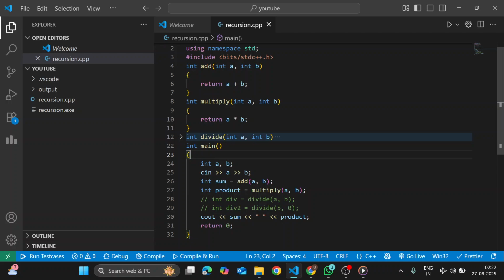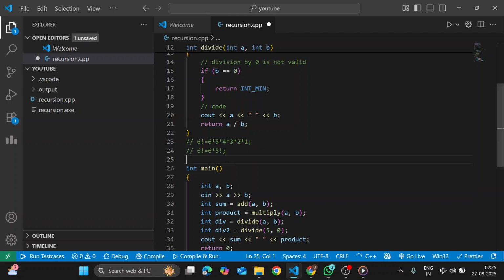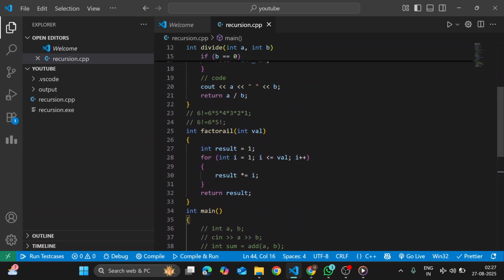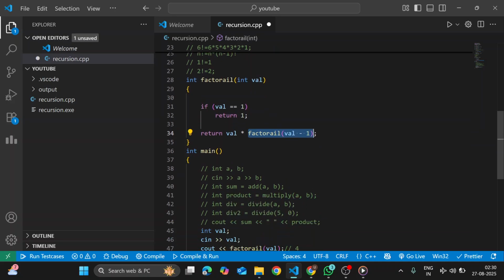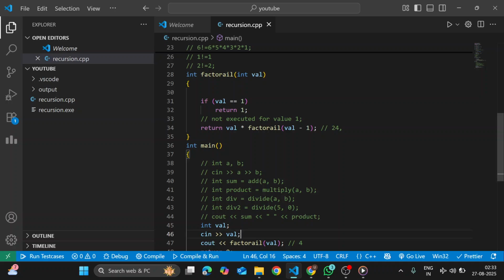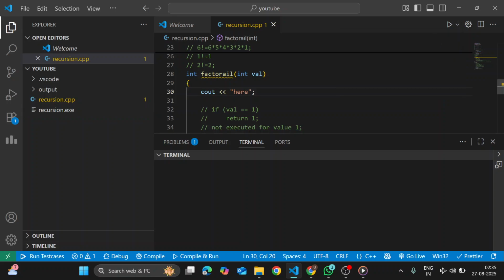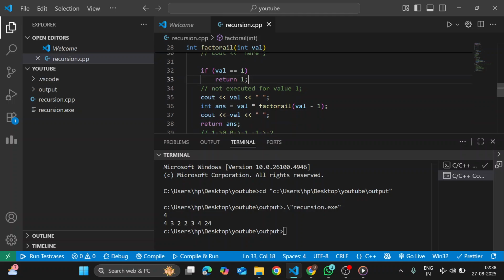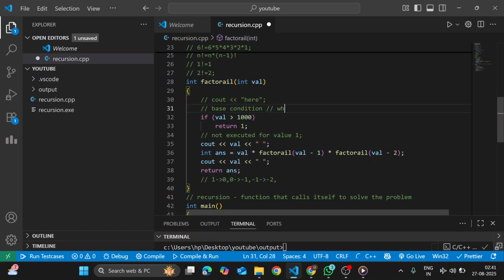Recursion for Beginners (All Languages)